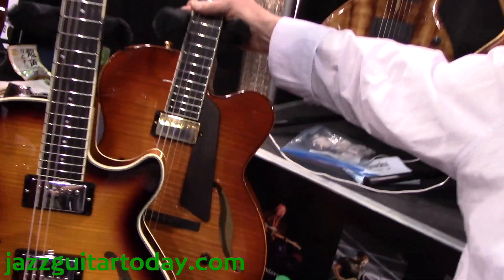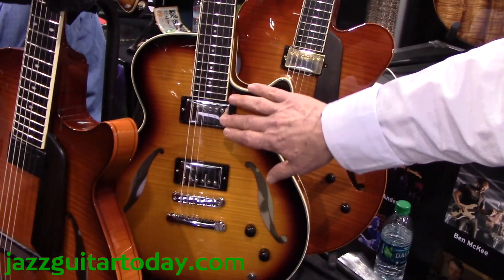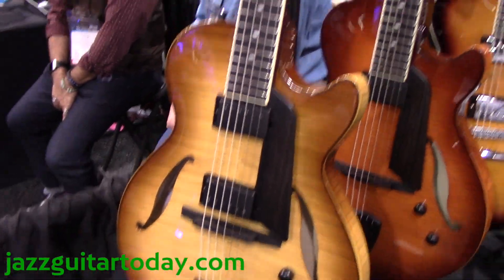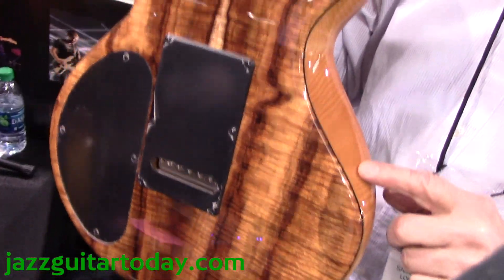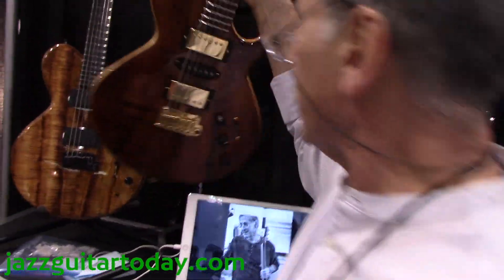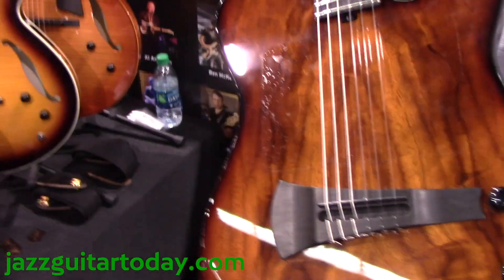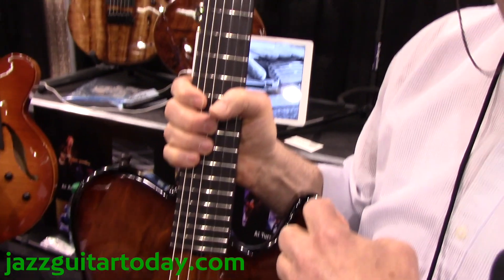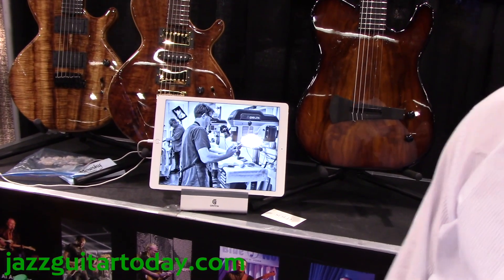Jazz Guitar Today - NAMM 2019 - Sadowsky Guitars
Roger Sadowsky presents his line of guitars at the 2019 Winter NAMM Show!